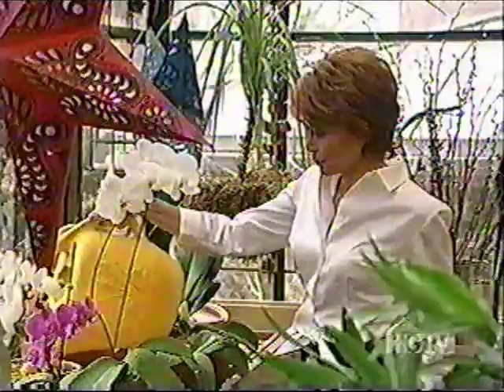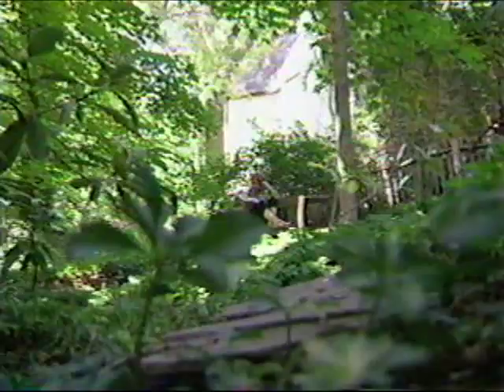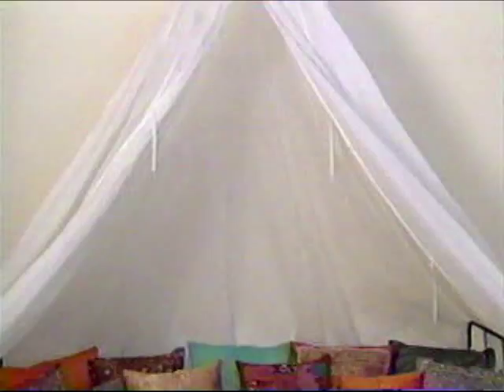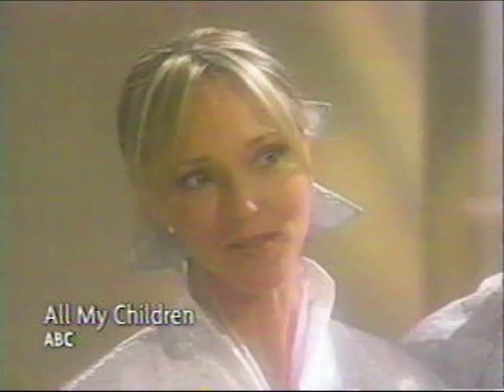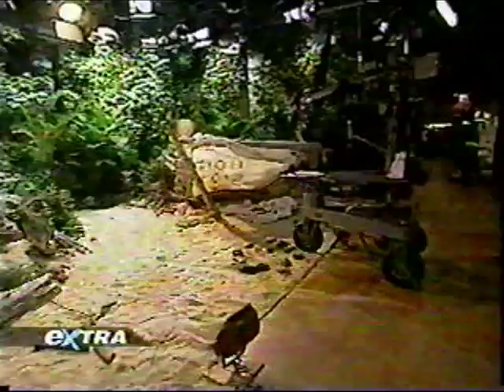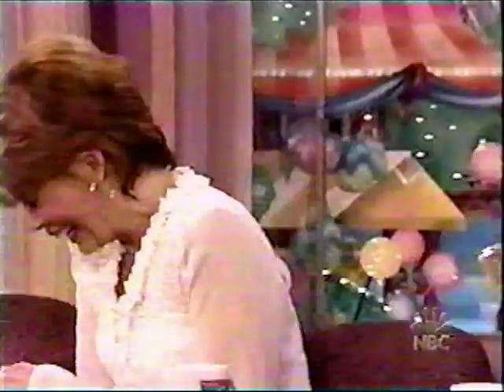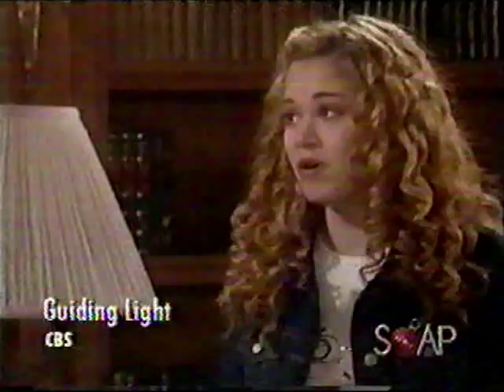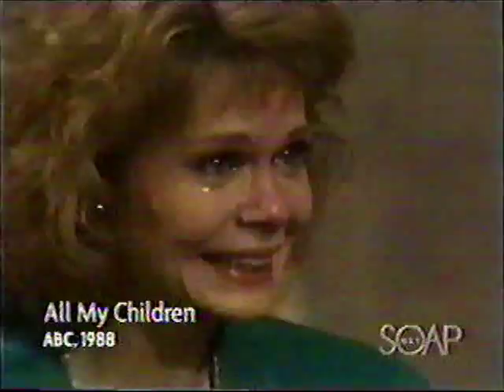All My Children - A Collection of Interviews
All My Children - A Collection of interviews from various shows, Julia Barr, David Canary, Eva LaRue, Allison Hirschlag, Richard Hirschlag, Laura Allen, Richard Culliton, Josh Duhamel, Rebecca Budig - beginning jumps a little